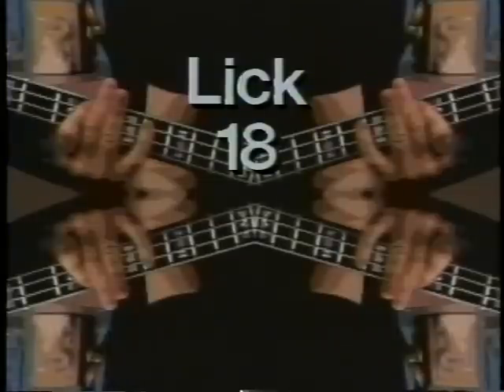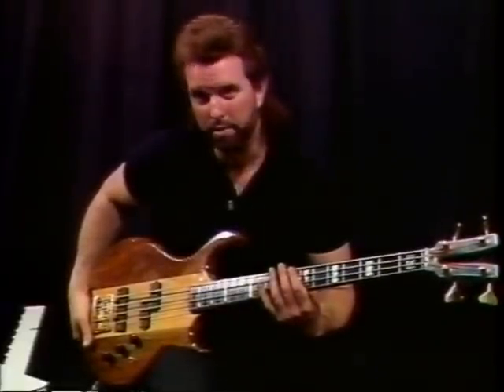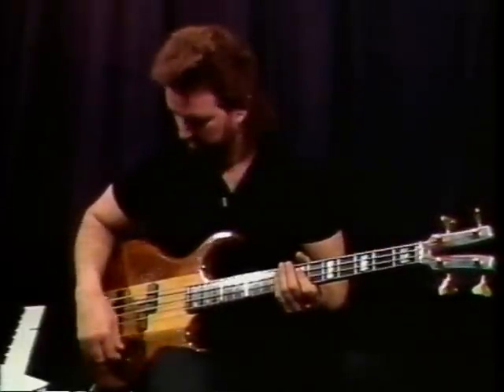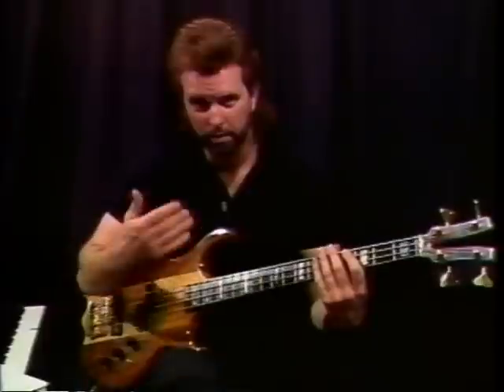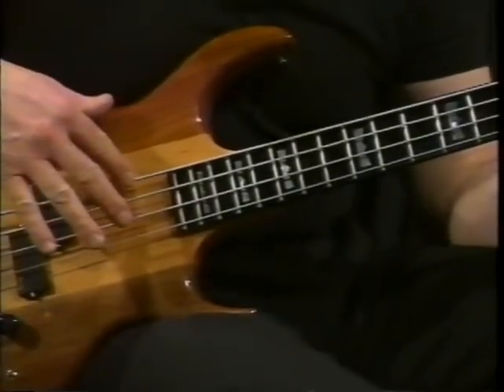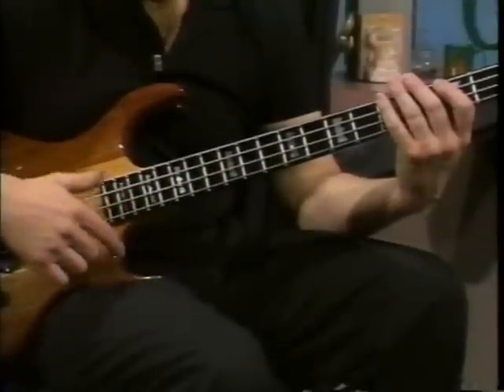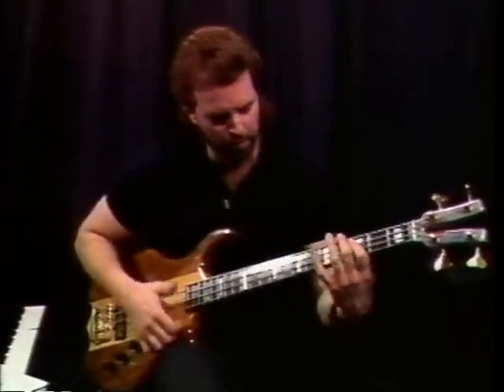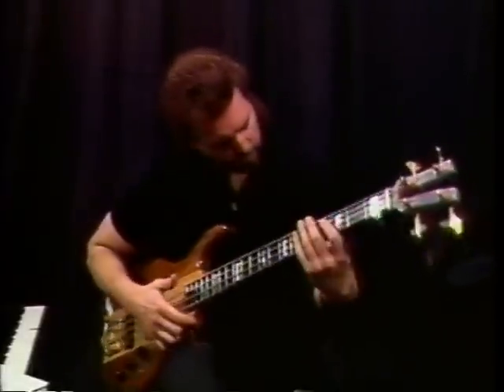Slap Bass Lick 18: MARCUS MILLER 'THROWDOWN' BY TOM BROWNE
Slap Bass Lick 18